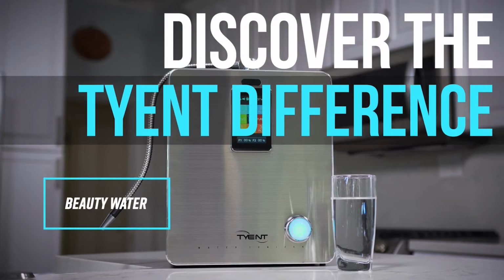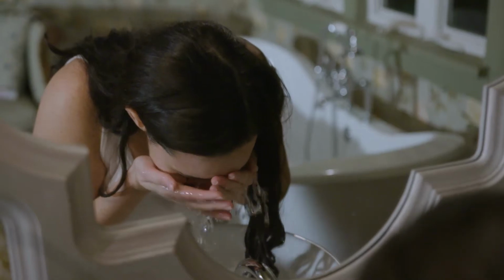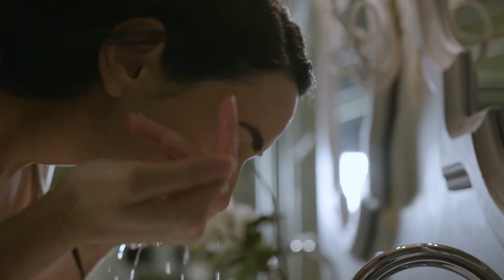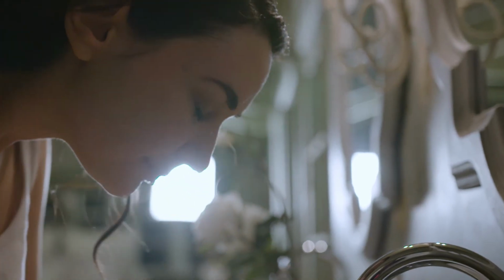An Extraordinary Discovery To Get Radiant Skin!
Our water ionizers are generally known for providing clean alkaline water, but they also produce acidic water that’s good for our skin - our high-powered Beauty Water. For Keith Carlos and Danielle Robay, Beauty Water is a major part of their everyday routines!

Tyent's Beauty Water is our special nickname for the acidic level 1 water option on all of our water ionizers. Beauty Water has a pH of 5.5, which is the exact same level as the pH of our skin. This makes it perfect for rejuvenating and invigorating our scalp and face.

There are so many ways to use our Beauty Water on a daily basis.

• Rinse your hair with it after shampoo, conditioner, and a final wash to smoothen your cuticles and promote healthy, shiny locks.
• Use it as a mouthwash to help keep your teeth and gums healthy.
• Wash your face with Beauty Water to hydrate your skin and help it glow.
• Mix it in a spray bottle with flowers or essential oils for an all-natural face mist. Goodbye to expensive cosmetics!
• Soothe minor cuts with the water.

And so much more! Check out this video to see the different applications of our Beauty Water

Still thirsty for more? You can dig deeper into the neverending benefits and uses of our Beauty Water by browsing our website and blog

Want to see more of Keith Carlos and Danielle Robay? Then check out the videos below to see how Tyent water keeps two of our fave celebs and athletes in peak condition!

Tyent water ionizers are famous for producing hydrogen-rich alkaline water that’s filled with essential minerals and antioxidants to energize, rejuvenate, and hydrate your body down to the cellular level. Our water helps protect your body from free radicals and thus slows down aging. Take a peek at all the good stuff that our water offers

Multipurpose is the name of our game. With a Tyent water ionizer, you’re not just getting a reliable source of filtered mineral-rich drinking water - you’re also getting an all-in-one cleaner AND beauty product. Use alkaline water for drinking and soaking your produce, and save acidic water for washing your skin and hair and cleaning your home. You can even use our water for gardening! How cool is that?

If you want to know about more than 75 uses and health benefits of our water, then grab your Ultimate Guide now

No other water ionizer on the market can filter over 200 contaminants and bacteria like ours can. The Tyent Dialipure dual filters with Ultra Filtration have the same 0.01-micron filtration capacities as kidney dialysis machines!

See these amazing results for yourself when you read our Filtration Report

Worried about the harmful effects of drinking tap water? Sign up to get your FREE Water Report and find out about the bad stuff in your local water source

With Tyent, you’ll know your investment will be worth it because we offer a LIFETIME WARRANTY and a 75-day trial for ALL of our water ionizers! Plus, we’ve got a customizable you-first Easy Pay Financing Program that makes it so much easier to get your own Water Ionizer of the Year, so APPLY TODAY

Interested in buying any of our award-winning Tyent water ionizers?